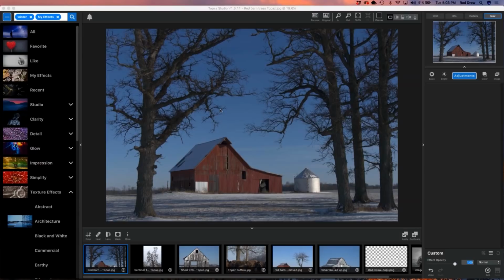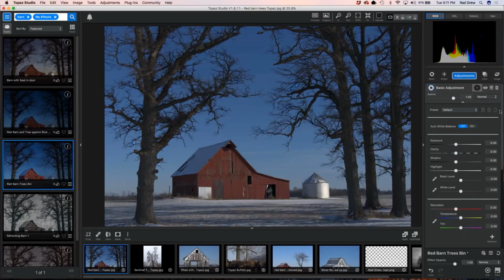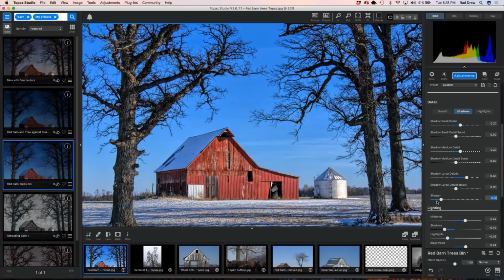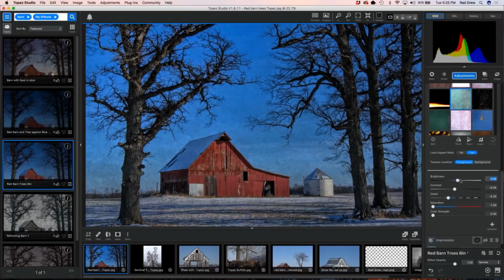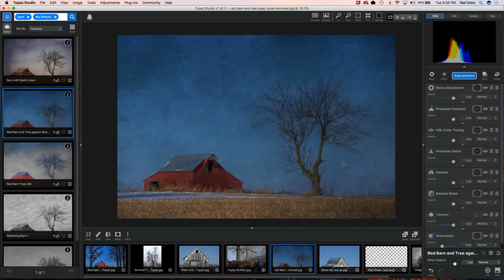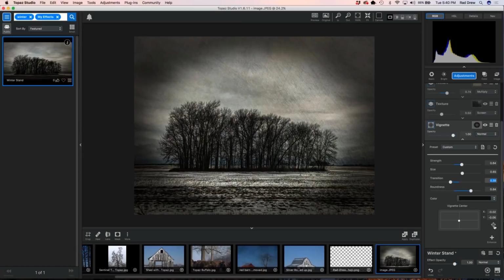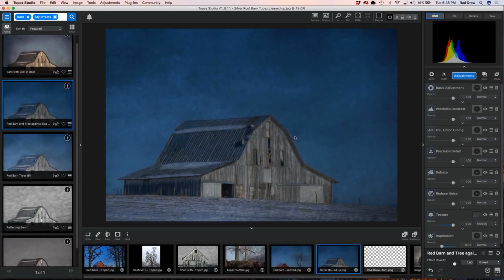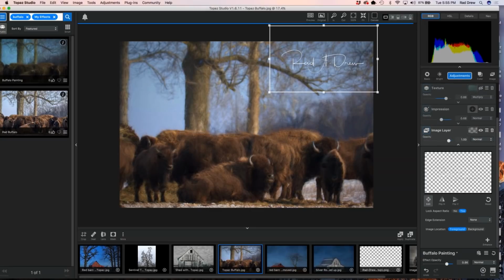"Explore your Creativity with Topaz Studio" with photographer, Rad A Drew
Join photographer, teacher, and tour leader, Rad A. Drew, as he shares his artistic workflow using the new Topaz Studio with Pro Adjustments and Topaz Labs Plug-ins to turn images into works of art. Whether you’re working with images from your iPhone, mirror-less, DSLR, or infrared camera, Rad will share his Topaz Studio practices for quickly, flexibly, and easily processing your images with remarkable results.

Wanna follow Rad?